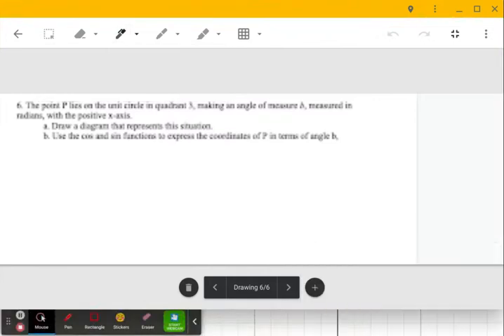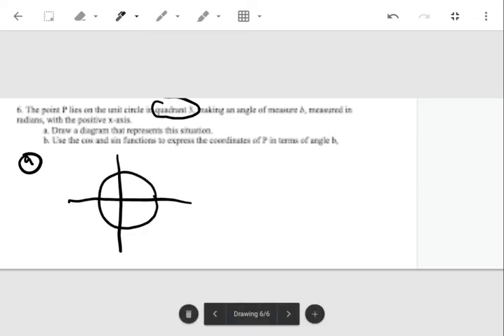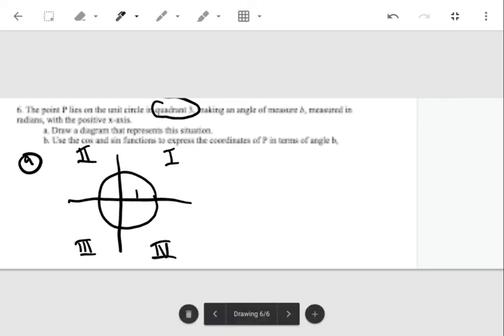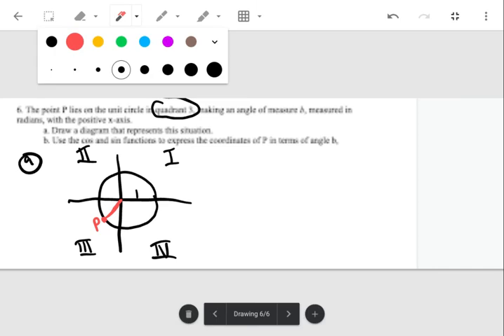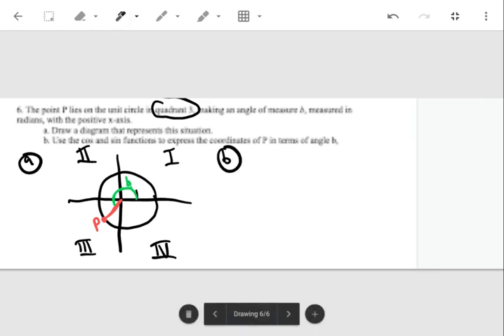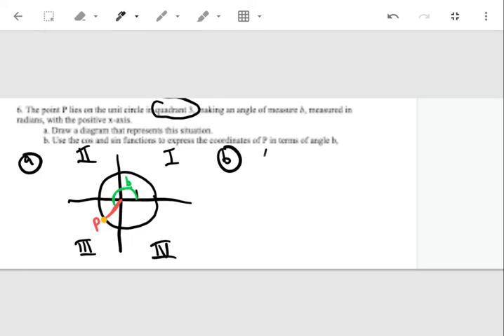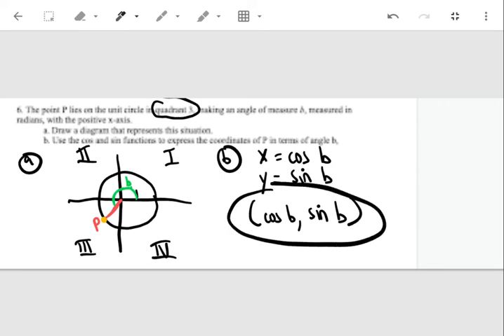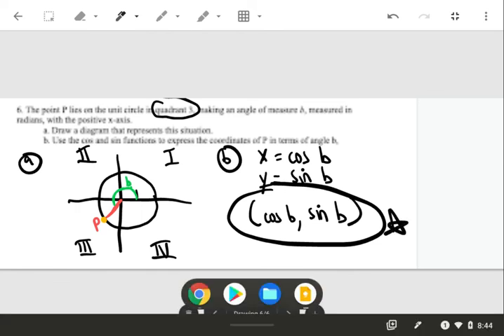unit 6 study guide #6